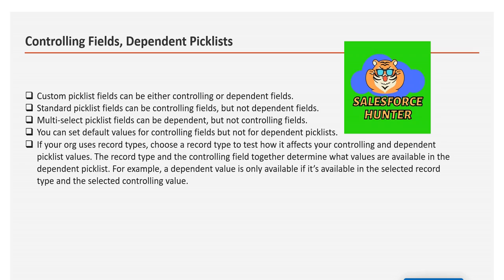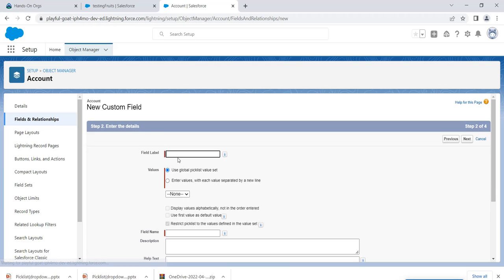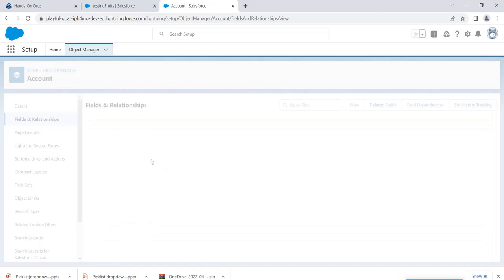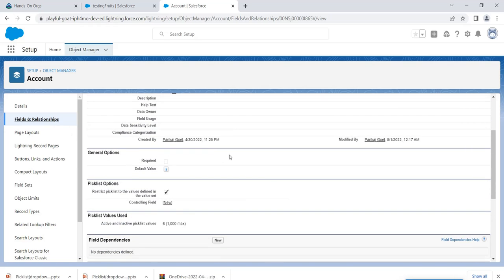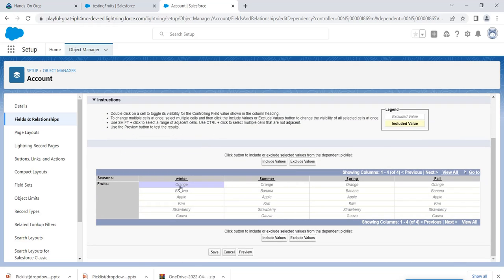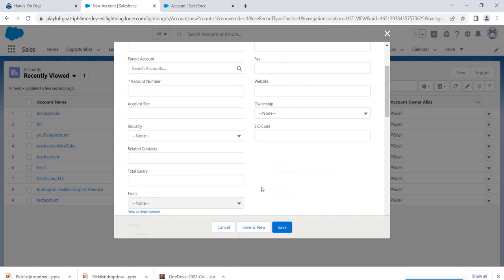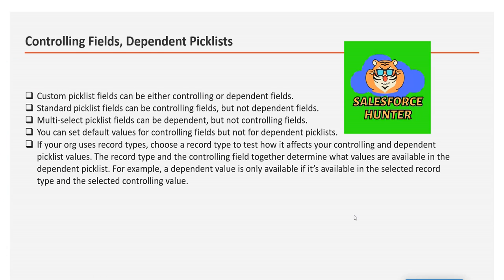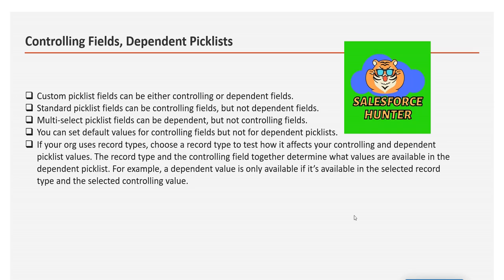What is Field Dependent Picklist in Salesforce ? | How to Create dependent picklist in salesforce ?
This Video Talks about Dependent picklists and the way to create them

Chapters -
00:00 What is a Controlling and dependent Picklist
00:29 How to Create a Dependent picklist in Salesforce
03:53 Important Pointers